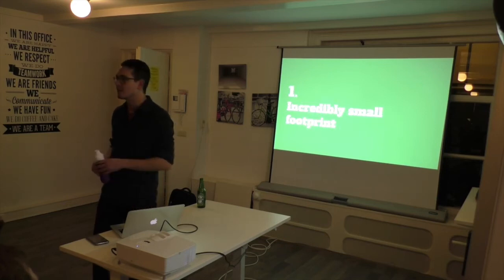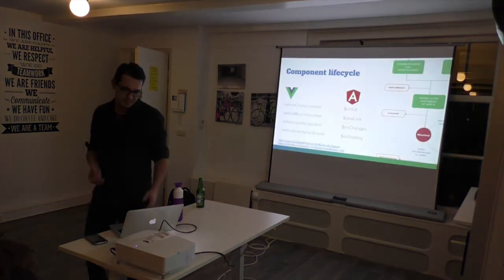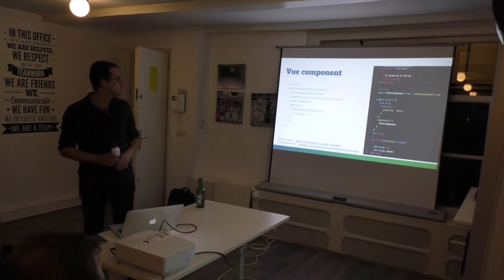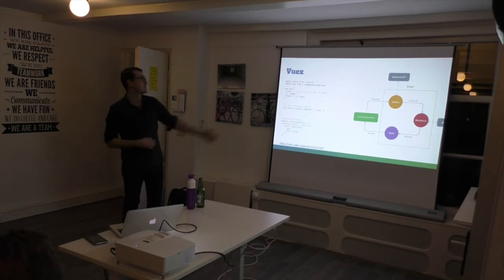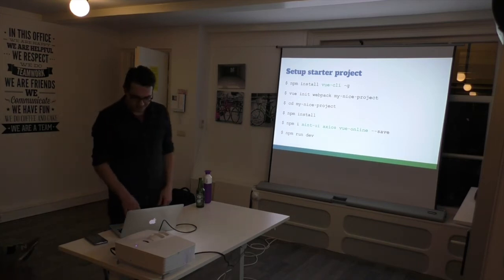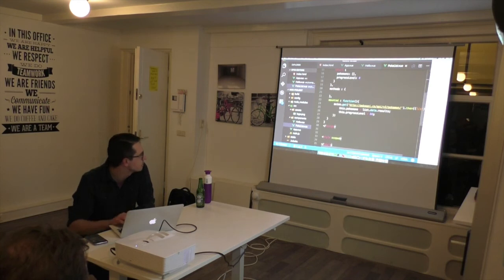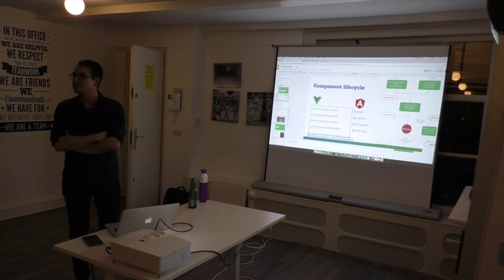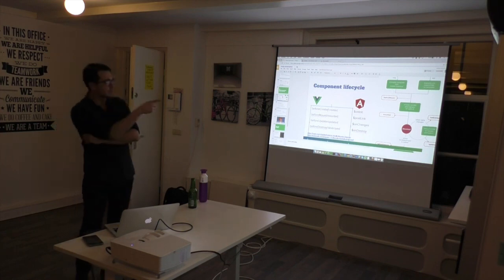Vue.js API and Usage - Mikhail Kuznetcov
Frontend Developer Meetup